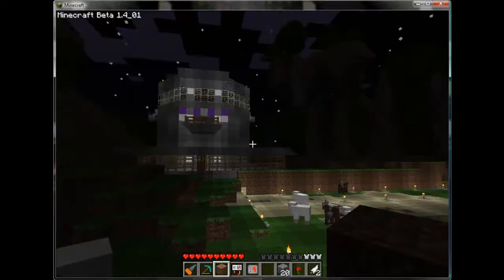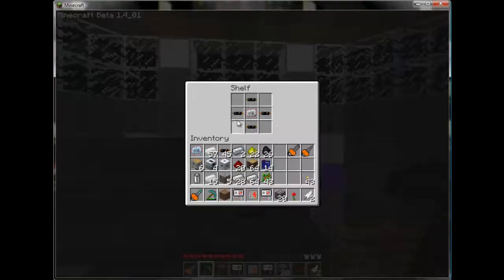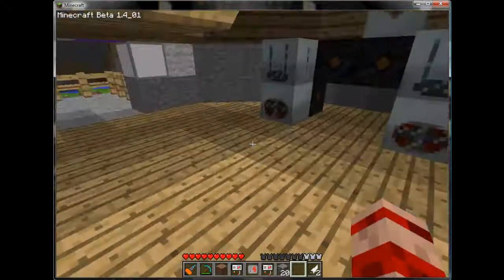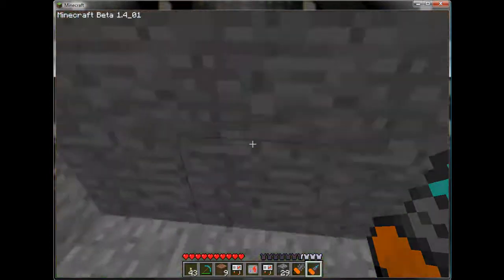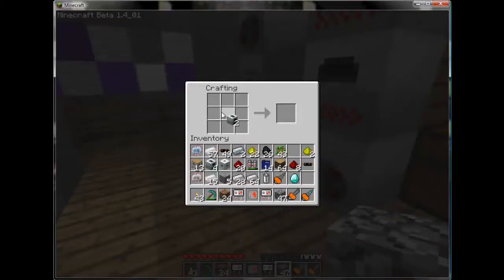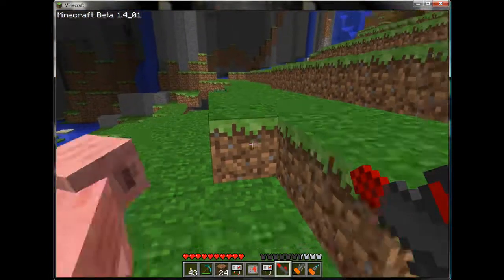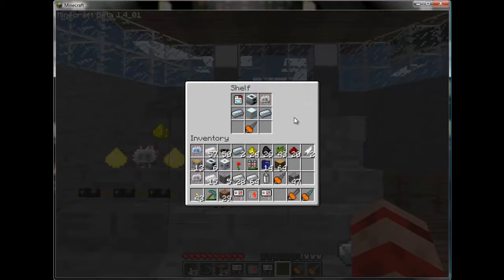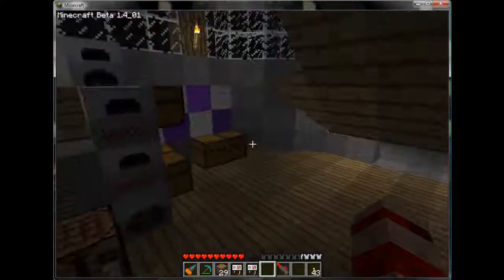IndustrialCraft Tutorial- Part 5a: "...bouncing here and there and everywhere."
The domestic arm of HavPik Industries is proud to present several tools to easy your taxing schedule. Please note: HPI doesn't condone or recommend the misuse of these tools and as such is not responsible for any property damage claims do to Mining Laser aiming accidents!

Covered in this tutorial:
-Crafting Chainsaws, Mining Drills, Automatic Miners, and More~!